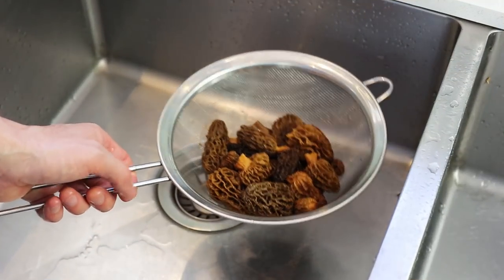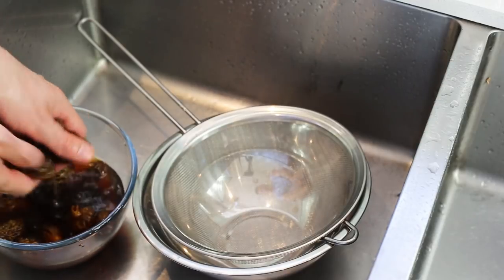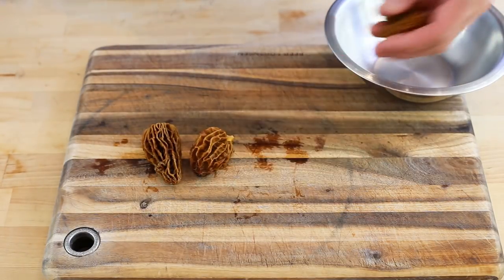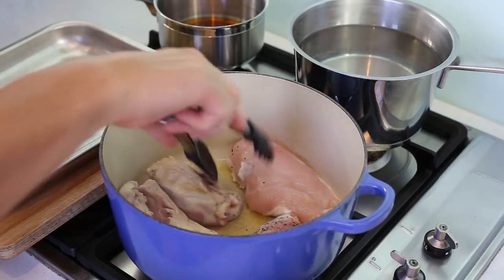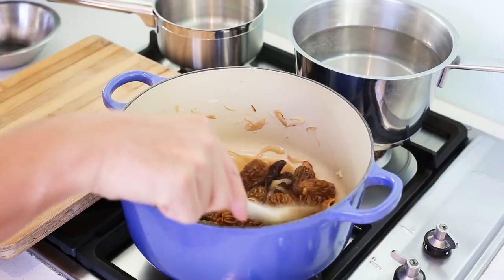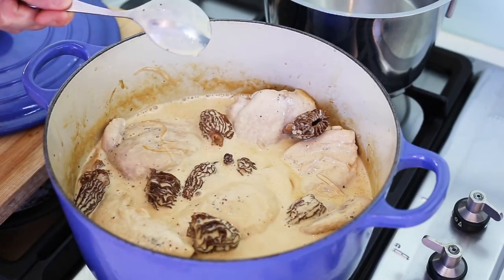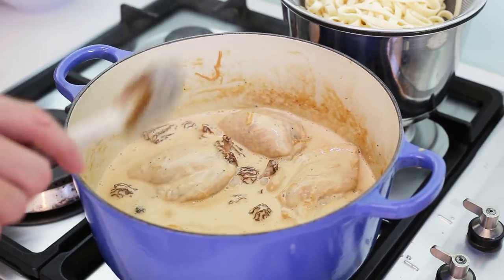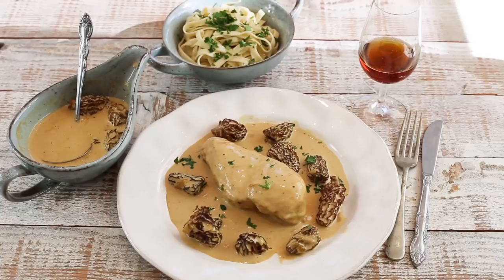Creamy Chicken with Morel Mushroom sauce | Classic French Recipes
Creamy Chicken with Morel Mushroom sauce is a specialty recipe from the Franche-comte region. in this region most dishes are quite rich (hence the use of loads of cream) but also very tasty which I personally really like. Written recipe

Ingredients:
4 chicken breast or thighs (best quality you can find)
15g / 1 tbsp Unsalted butter
2 shallots finely sliced lengthways
2 pinches of Sea salt or a chicken stock cube
40g Dried morels soaked in hot water for 1 hours at least (use about 200 ml /0.8 cup of water)
100ml (0.40cup) to 150ml (0.60 cup) sherry depending on taste (
150ml (0.60cup) of Morel juice* (*that is the water in which the Morels soaked in)
up 500 ml (2cups) of Double cream (heavy whipping cream)

Cooking time:
Chicken breast 4 minutes on each side first in butter.
then when the sauce is ready, finish to cook in the cream for 15 minute on low heat.

How to use dry morels:

Put the dried morels in a Bowl and cover with a maximum of 1 cup of hot water. Add a small plate on top of the morels to make sure the morels keep underwater.
leave to soak for at least 1 hour. then take the morels out press the juice out, rinse and reserve. Keep the Morels soaking juice for cooking.

This creamy chicken with morel recipe is full of beautiful flavours. The morels mushrooms are named by many as the best mushrooms in the world, and are a perfect match for a chicken recipes with cream.

 Morels will hit your taste buds with oakiness and walnut perfumes which you will not forget.

When mixed that with a deliciously and tender chicken breast, that creamy morel sauce is just divine. an absolute must to try if you like mushrooms and cream.

Note however that Morels are really expensive and can be difficult to find. The good news is that even when bough dried, once soked they not only regain all their beautiful flavours but also produce a stock that can be used for cooking ( the Morels soaking water)

The one and only cast iron dutch oven I use:

My favorite frying pan:

Website for text, print friendly recipe